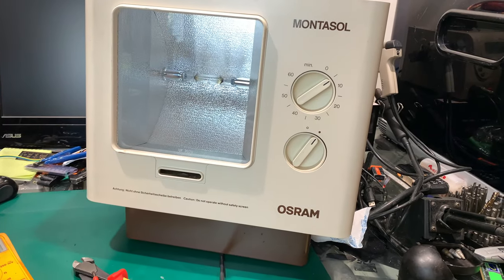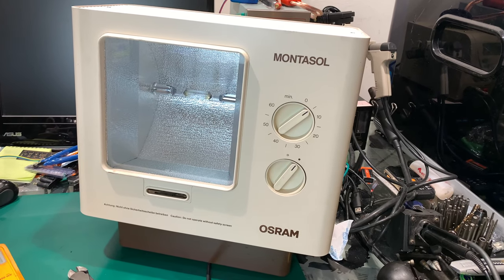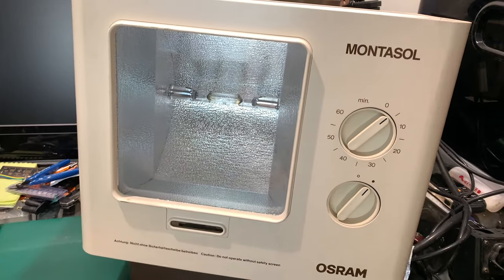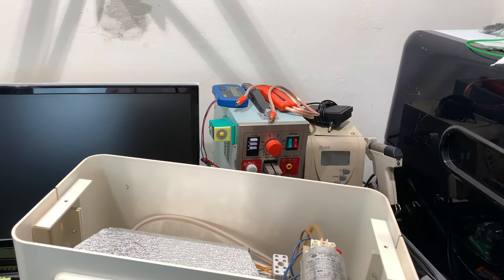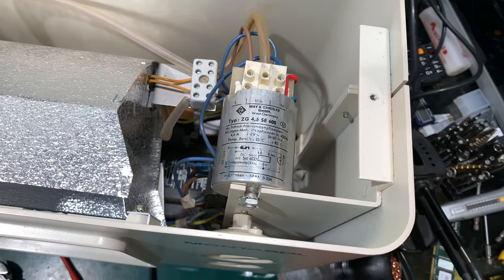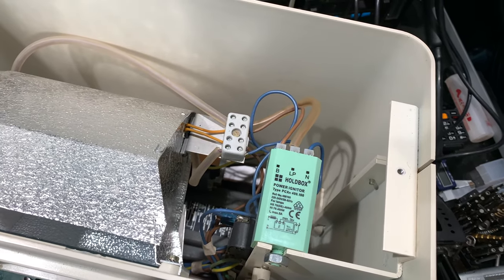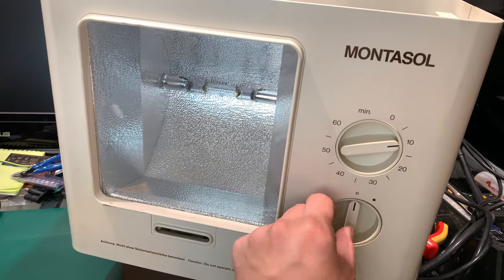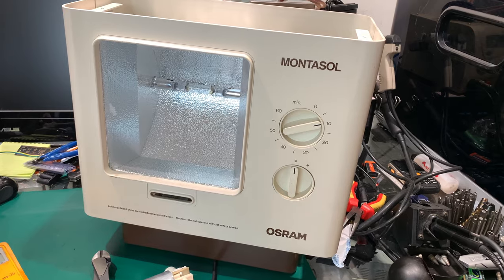OSRAM MONTASOL fixing vintage UV lamp (used for tanning)